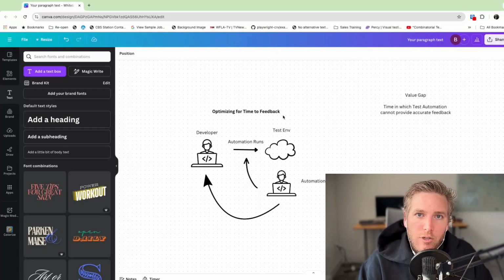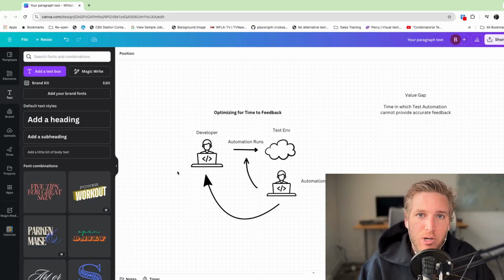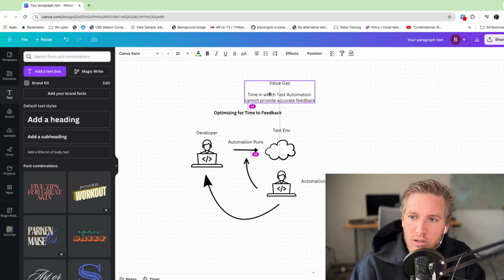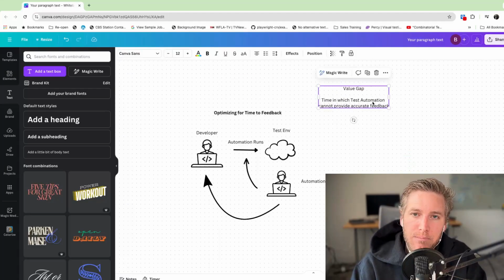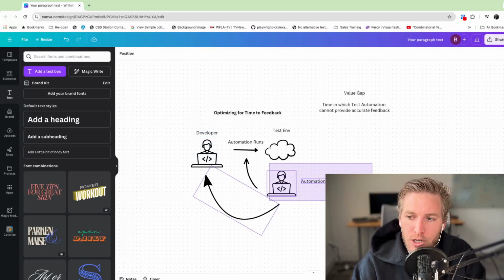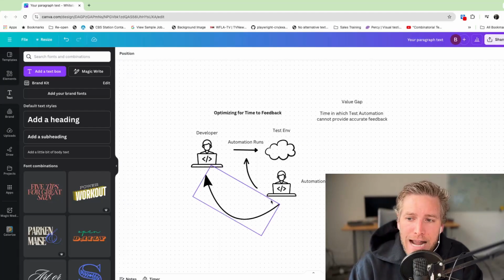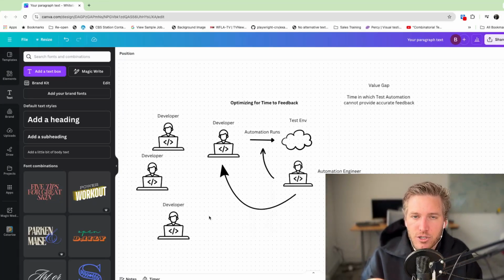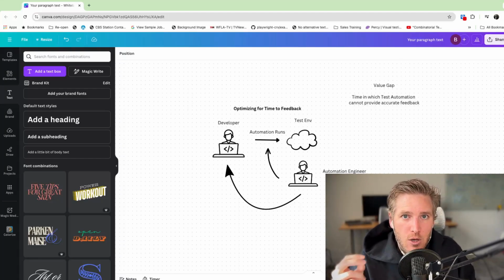This One Process Can Make or Break Your Entire Test Automation Strategy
In today's video, we dive deep into the common challenges organizations face with test automation, and why many test automation initiatives fail to deliver real value. After speaking with numerous companies over the past five years, we at LoopQA have pinpointed a key process that can make or break your test automation efforts. It all comes down to optimizing the feedback loop for developers—something that is often overlooked.

We’ll discuss:

Why many organizations fail to get value from their test automation projects.

-The importance of minimizing the Value Gap in automation processes.
-Practical strategies to help you optimize the time to feedback so developers can quickly fix bugs and move on.
-How to integrate automation engineers into the development process for better results.

If you're struggling to see the ROI on your automation investment, this video will help you understand what's going wrong and how to fix it. Don't let your automation efforts go to waste—learn how to streamline your process and achieve success!

Looking to optimize your test automation with expert guidance? to learn how we can help!